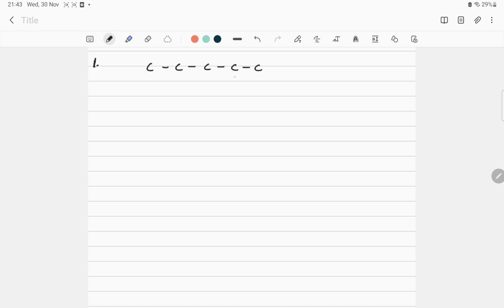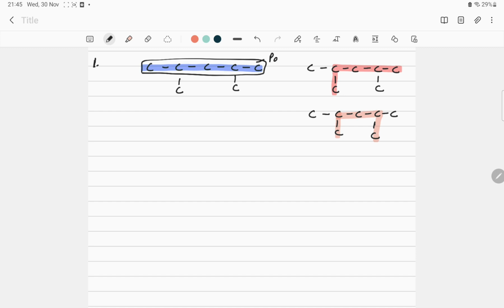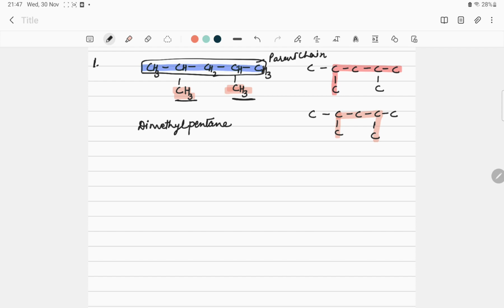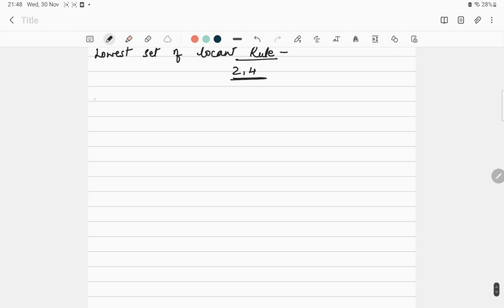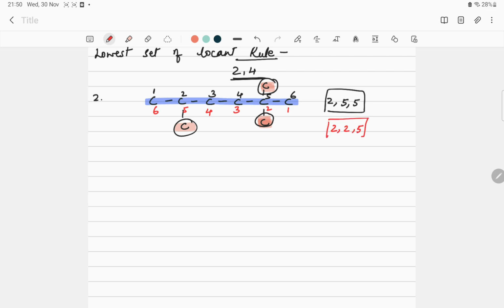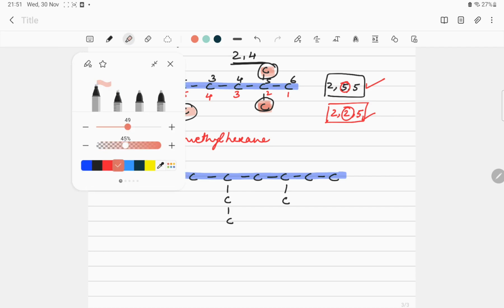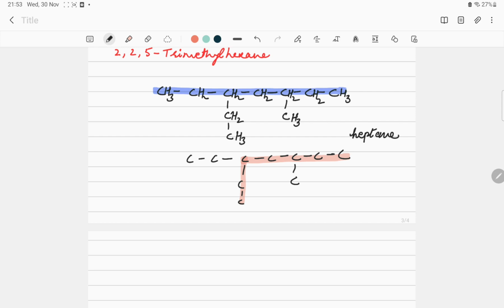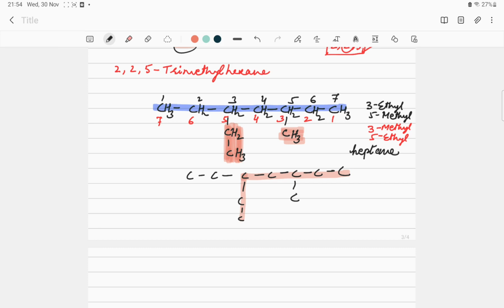IUPAC Naming Of Alkanes w/ ultiple Substituents | Class 11 Some Basic Concepts of Organic Chemistry